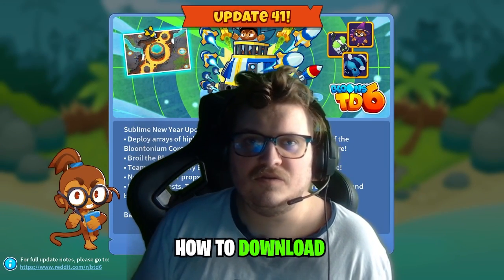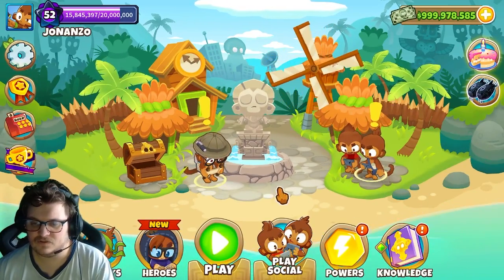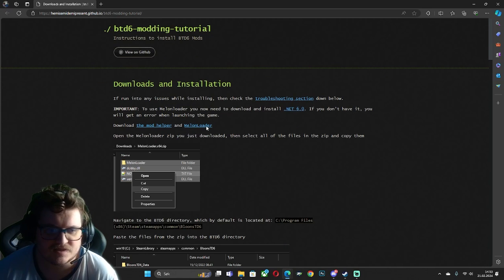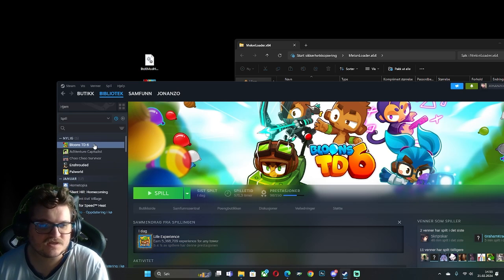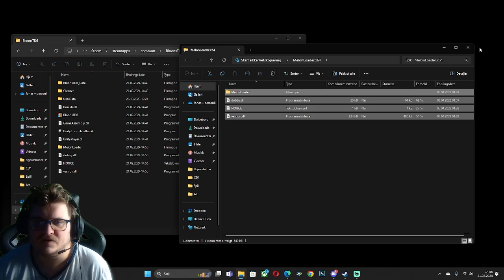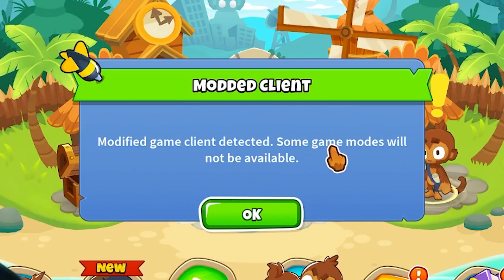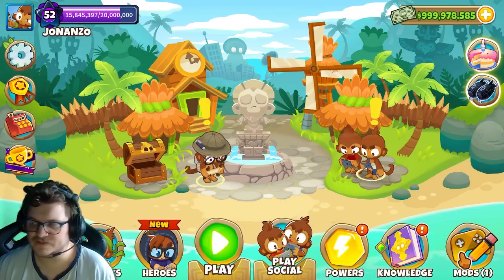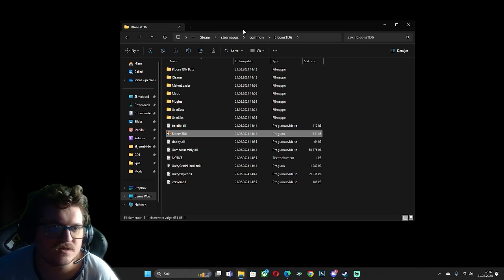How To Download Melonloader And Modhelper For Verson 41 In Bloons Tower Defense 6!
In this guide I will show you how to install melonloader, modhelper and mods for the current verson of bloons tower defense 6! I will also show u how to disable the mods again if u dont want them anymore in a very easy way!

I hope you guys like this video! And have a nice day!